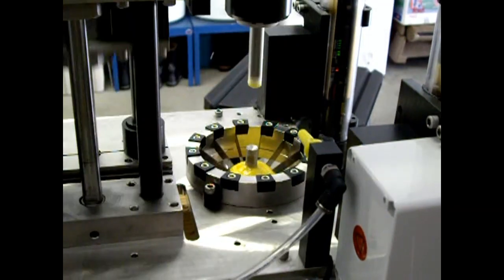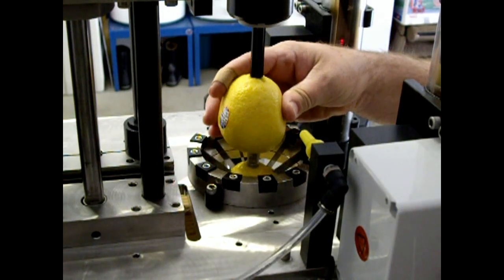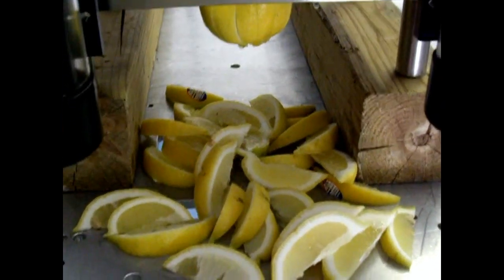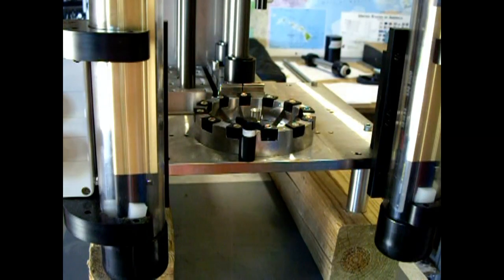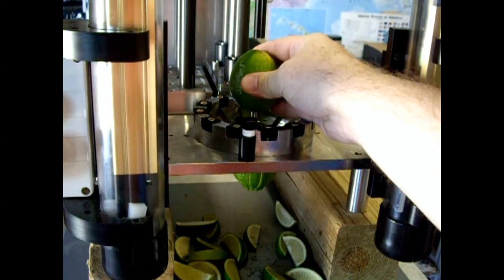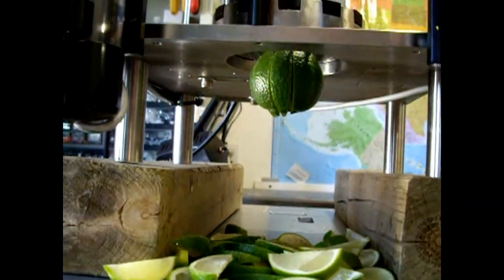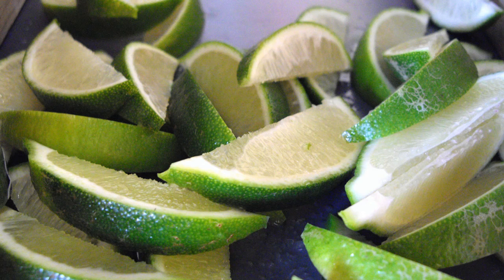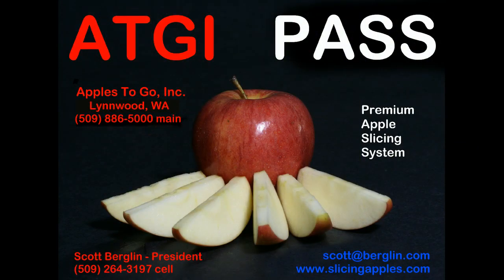ATG PASS Lemon & Lime Slicing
Here's our smallest machine for coring and slicing lemons and limes. This is an industrial grade slicer for produce processing companies.